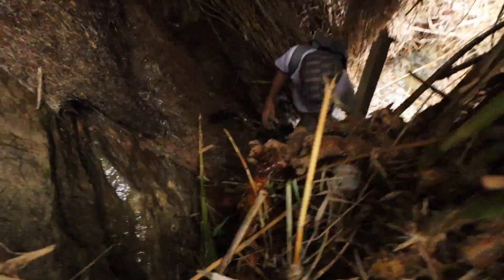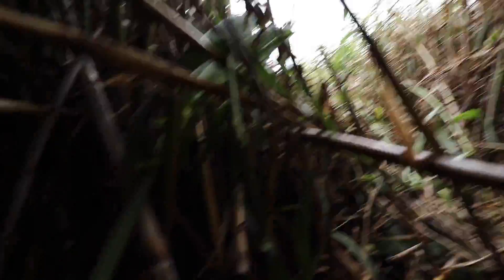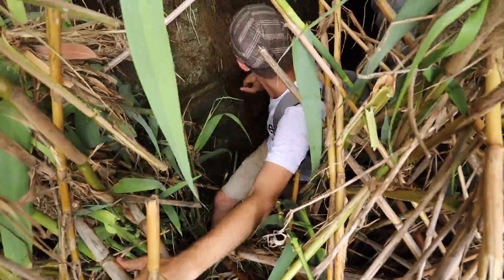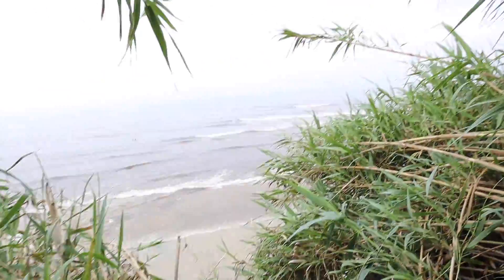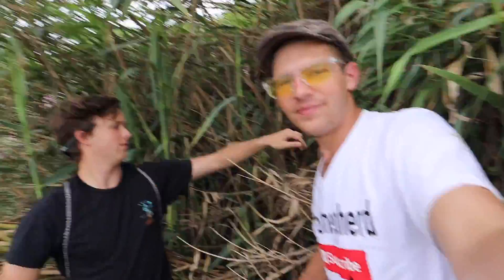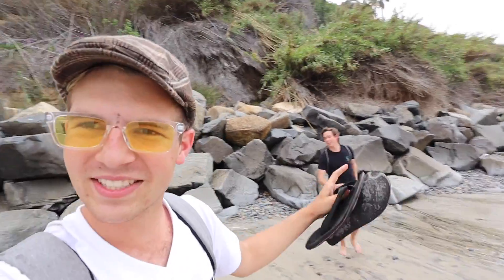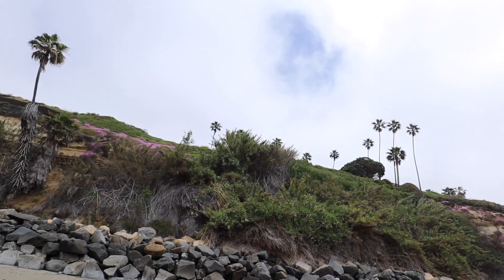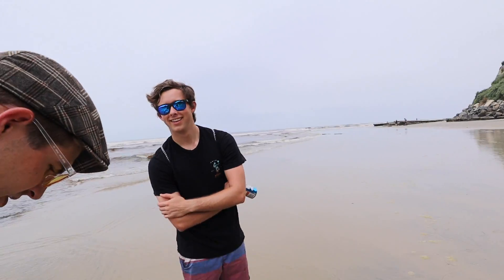Building a SECRET Bamboo Beach Fortress CAUGHT BY COPS!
In this video, my best friend, Hudson, and I build a secret bamboo fortress on top of a bluff overlooking the ocean with some stunning views… Make sure to check out the video in order to see this cool spot!

Hit Videos On This Channel